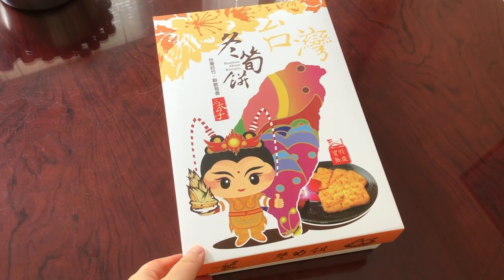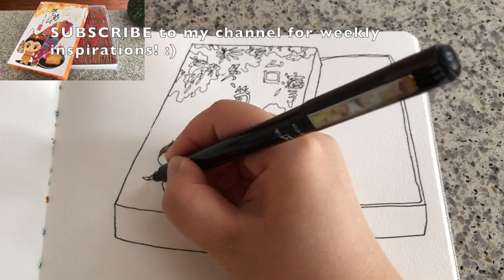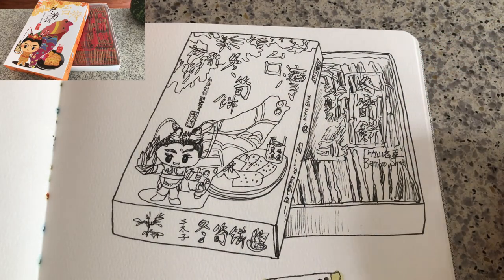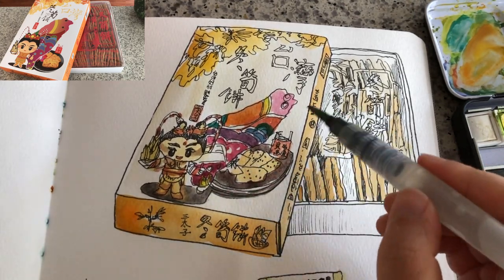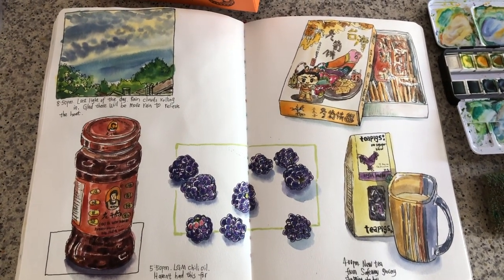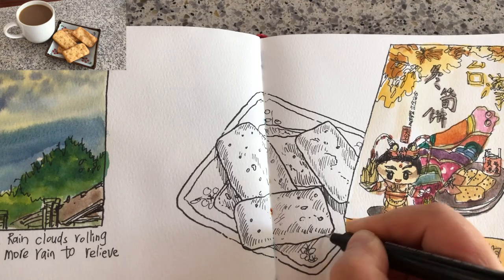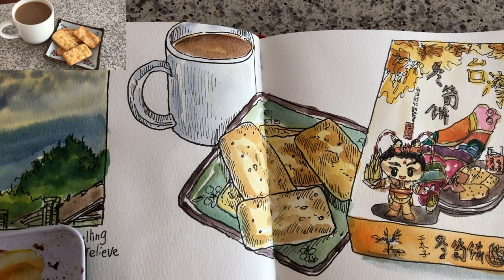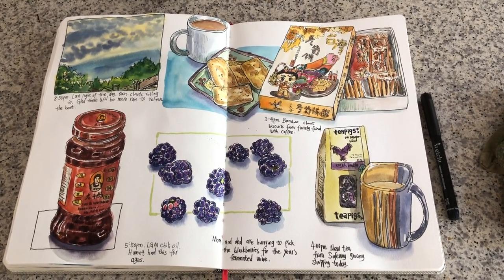Slow + Happy Life Moments with Sketchbook Art Journal 🎨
Hi everyone, today I'm sharing with you my afternoon time sketching and eating biscuits with a cup of coffee. Please watch the video until the end for lots of ink and watercolor inspirations.  😊🎨